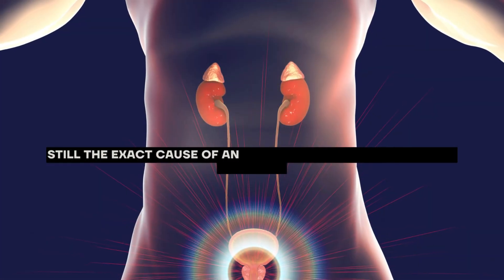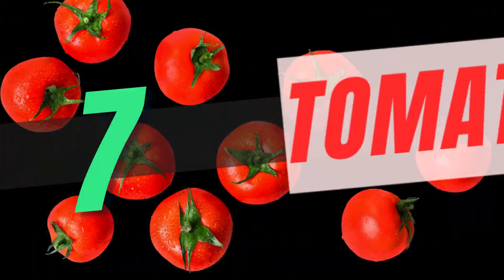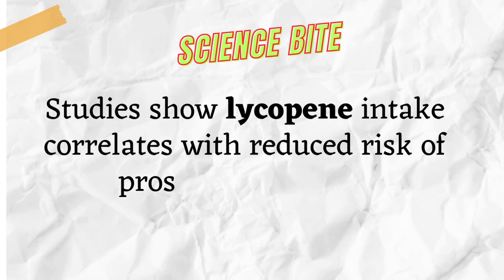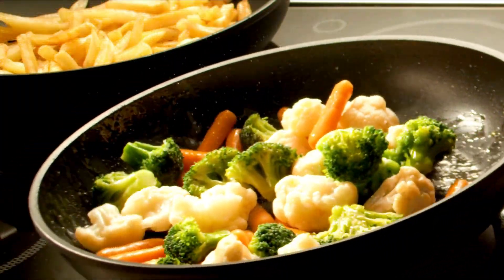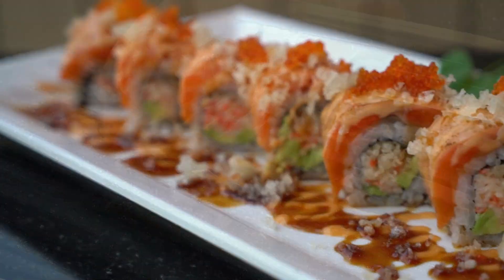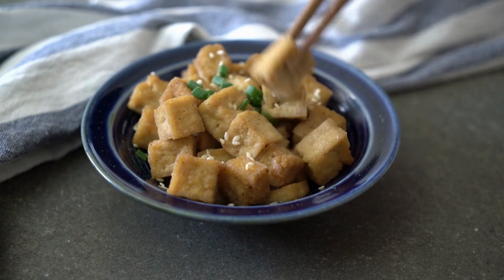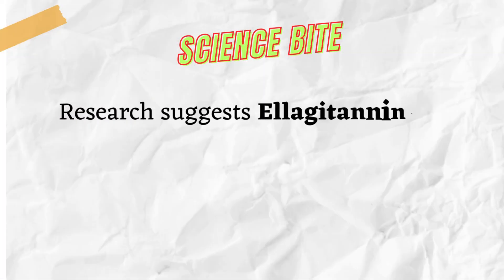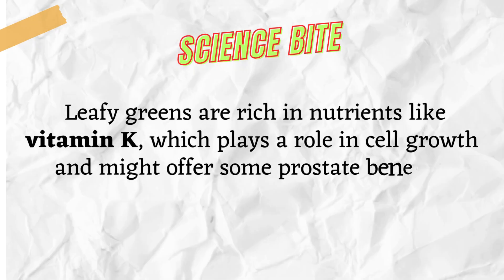Without Surgery Treat Enlarged Prostate Cancer With 10 Foods | Flex Up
Without Surgery Treat Enlarged Prostate Cancer With 10 Foods (But How)| Flex Up

No Surgery | 10 best foods for Enlarged Prostate Problems Naturally Shrink Prostate Without Surgery and try these 10 best foods for Enlarged Gland Problems .
 Discover this, that might shrink your enlarged prostate naturally. Watch now & reclaim your bathroom peace!
More Amazing Videos 👉👉 @flexusbeats@flex_Up